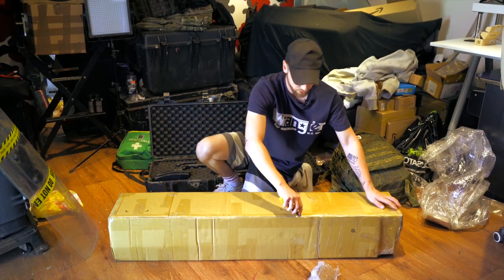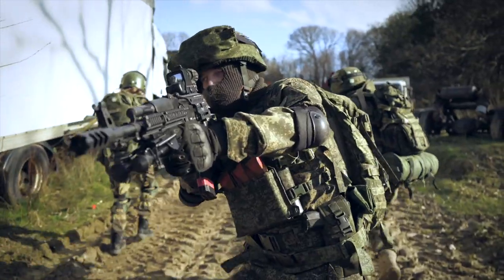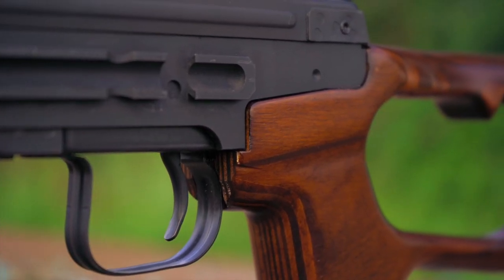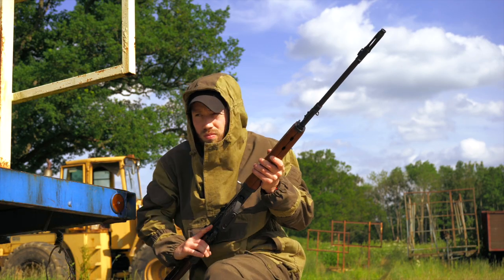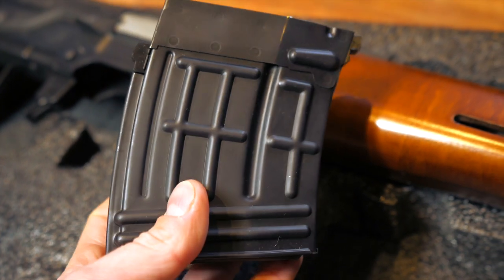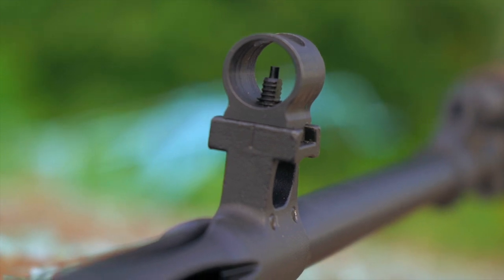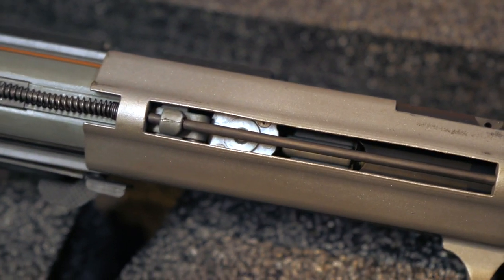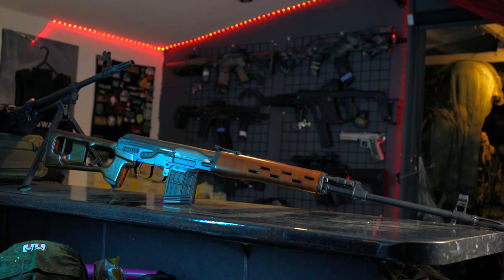LCT Airsoft SVD Review Insight / World 1st!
World First LCT Airsoft SVD Rifle REVIEW | So I received the first ever LCT SVD Airsoft rifle for the prize winning the LCT short film contest!

🚨Notify your local police before filming on the streets with replica weapons, The guns seen and used in this video are Airsoft guns.